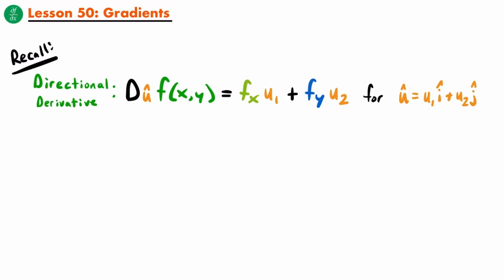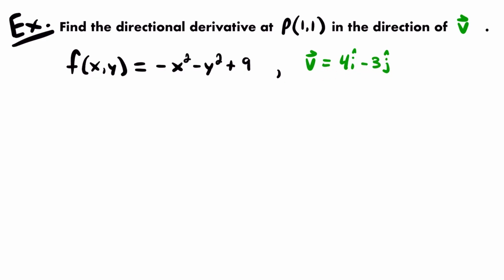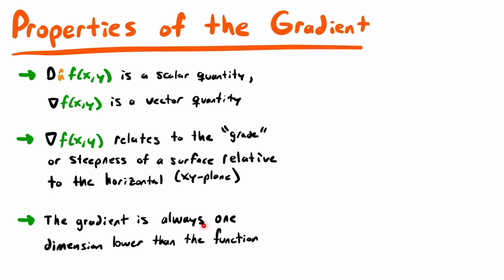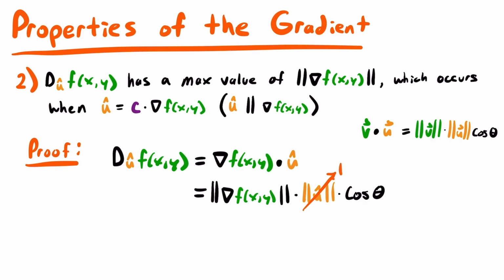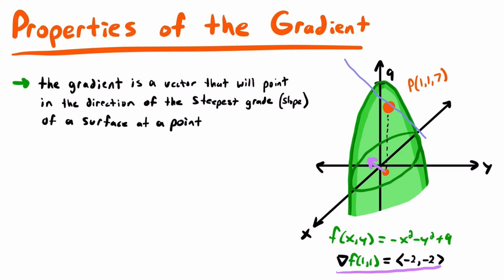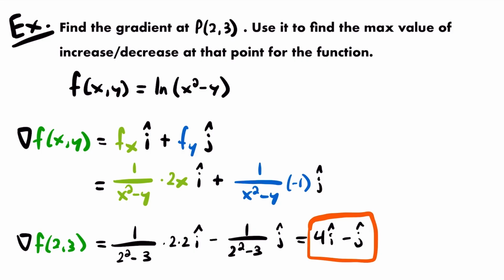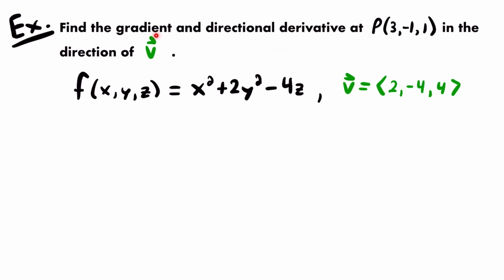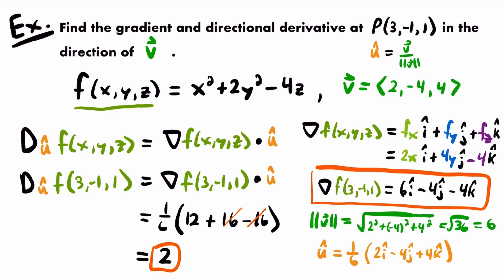The Gradient | Calculus 3 Lesson 50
How to Find The Gradient of Multivariable Functions (Calculus 3 Lesson 50)

Video Chapters:
0:00 What is the Gradient Vector?
6:12 Example: Directional Derivative Using Gradient
11:54 Properties of the Gradient
29:29 Example: Max & Min Values of Directional Derivative
35:05 Extending the Gradient & Directional Derivatives
39:45 Example: Directional Derivative & Gradient of f(x,y,z)